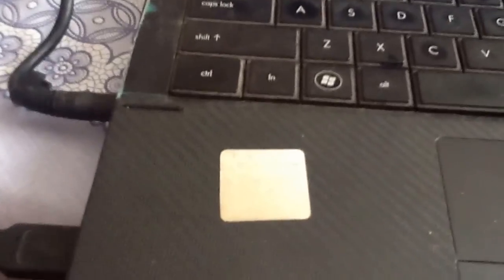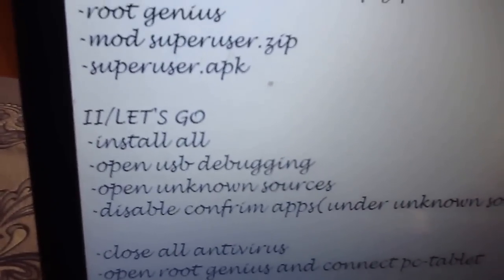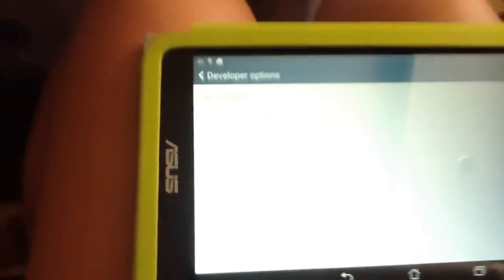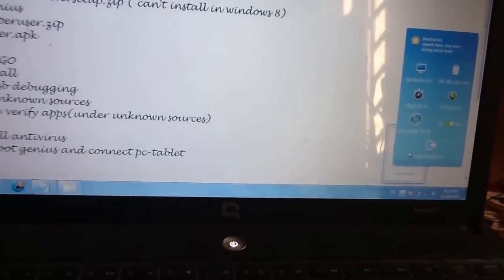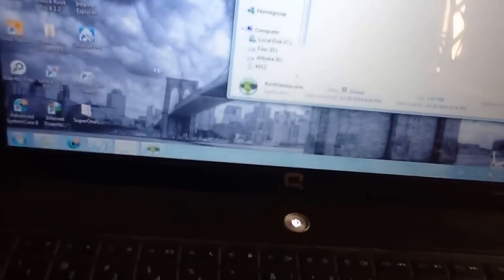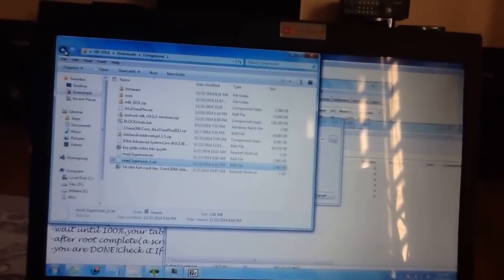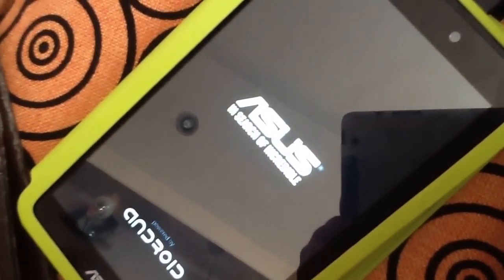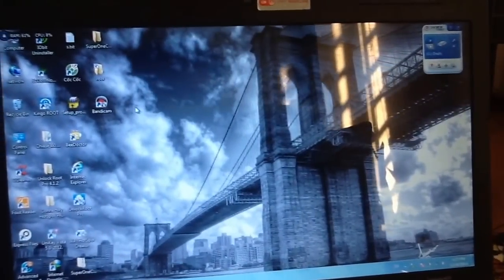Root ASUS FONEPAD 7 ALL VERSION [TESTED]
THE SOUND WILL BE A LITTLE SMALL

PROBLEMS:
- If you stuck at 69 or 79%, reset your tablet and root again
- If root failed several times, your device probably not suppport with root genius or do not carefully
                                           GOOD LUCK!